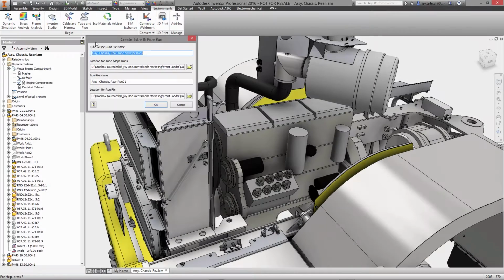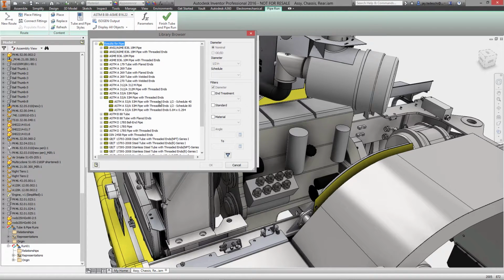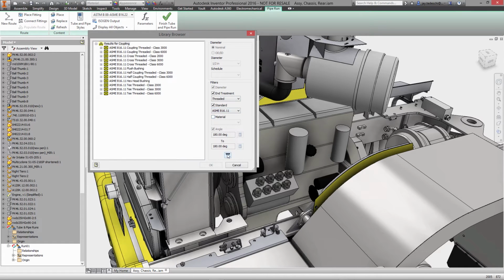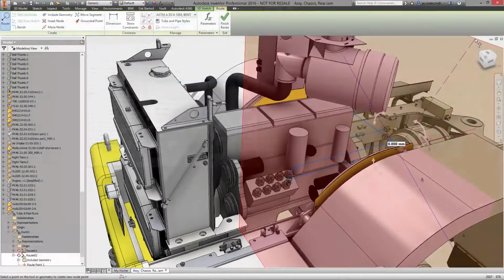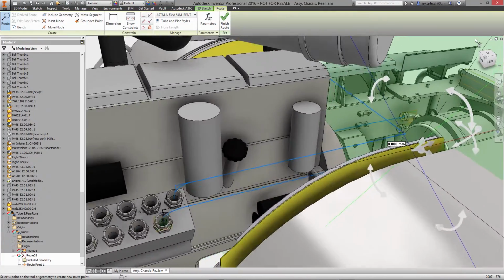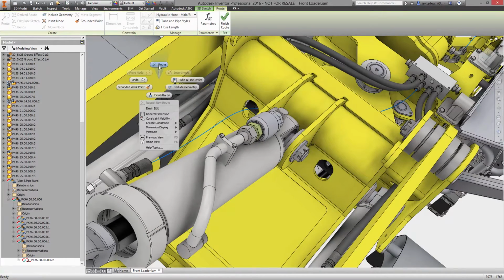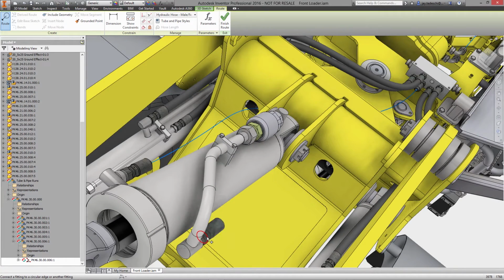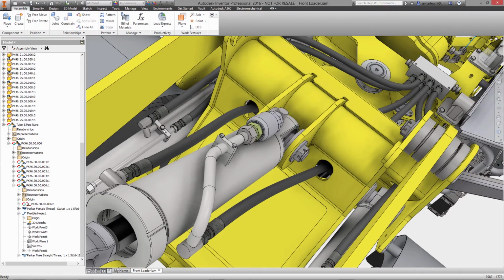Autodesk Inventor Tube and Pipe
Designing tube, pipe, and flexible hose systems is about getting just the right route and placement of every run so it all fits inside the available space. Using Autodesk Inventor, standards can be defined and enforced…and you have control over the placement of each run so you can design even the most complex systems with relative ease.